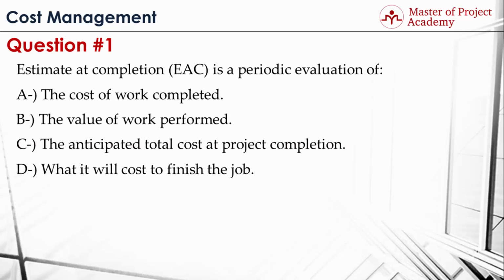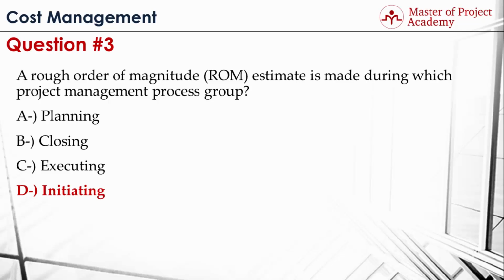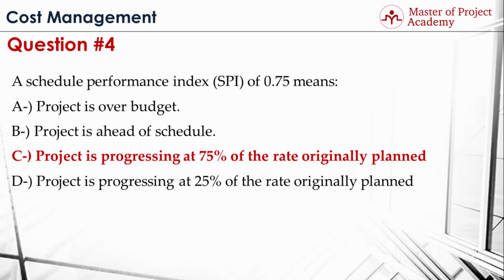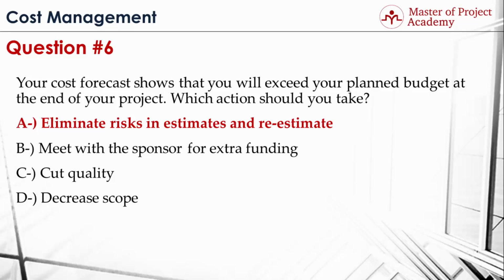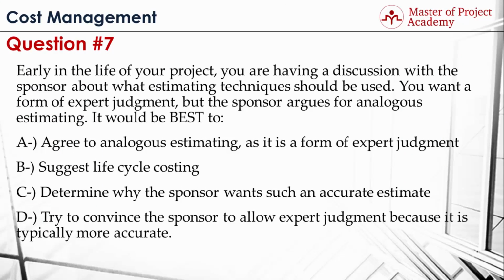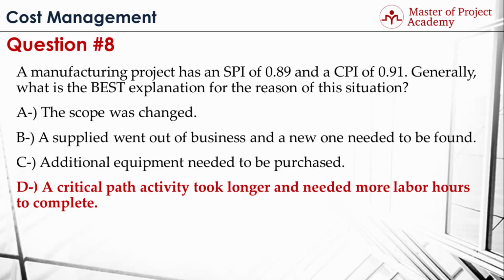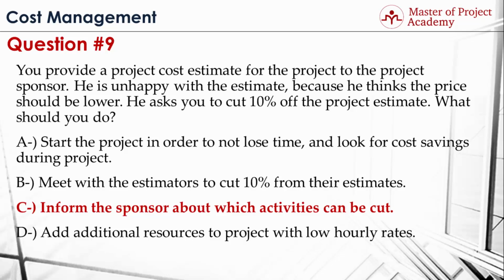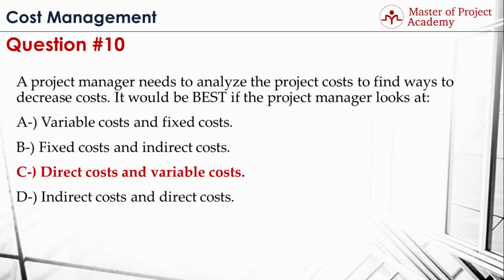PMP Exam Questions & Answers 2024 - Online PMP Training from Master of Project Academy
We're happy to share with you our new PMP training video: PMP Sample Questions & Answers. As Master of Project Academy, PMP training is the most important class for us. Watch our video to learn more about PMP exam videos and their solutions.
We're answering your questions like PMP study plan, sample questions etc.